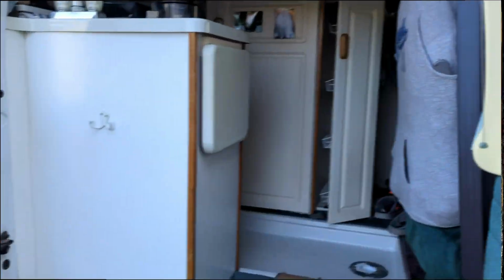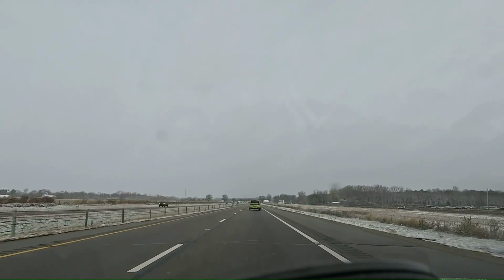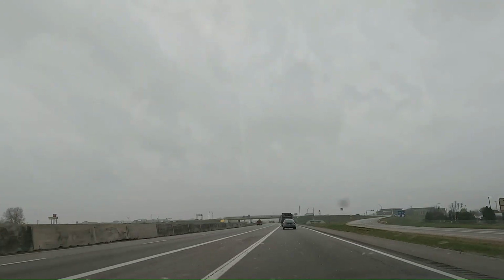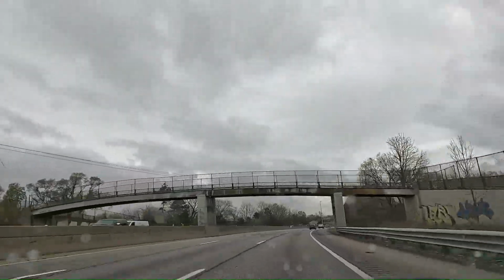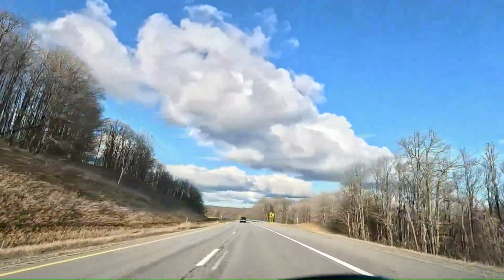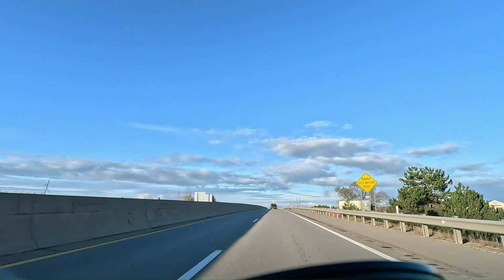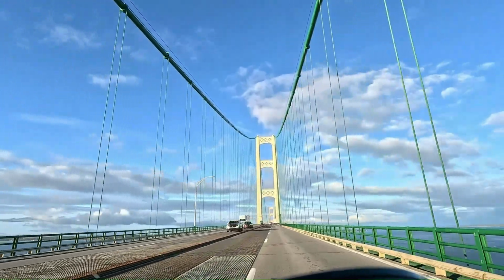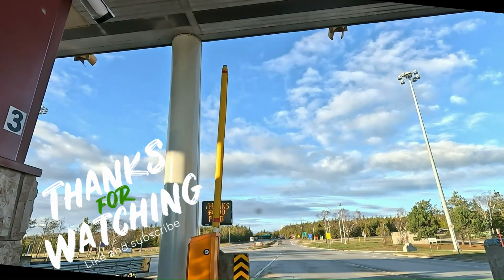Leaving Ohio for Winter ~ VanLife(not really) Drive & Ramble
Many people would say I'm heading the wrong direction for winter.. they'd be WRONG. lol

The western terminus of US Route 2 is at the interchange of State Route 529 (Maple Street) and Interstate 5 (I-5) in Everett, Washington. The eastern terminus of US Route 2 is at I-75 in St. Ignace, Michigan.

Might Mac:

Driver Assistance Service

Pull over on the wide shoulder just north of exit 339 near the booth and call Bridge Services to request this service. Drivers who do not feel comfortable driving across the Mackinac Bridge can have staff from the Mackinac Bridge drive their vehicle.
Transport Services
Driver Assistance Service
Availability 24 hours a day, 7 days a week
Cost for service $10, plus the appropriate toll for the vehicle driven
To request from the north side Request the service from inside the administration building.
To request from the south side Pull over on the wide shoulder just north of exit 339 near the booth and call Bridge Services to request this service.
Drivers who do not feel comfortable driving across the Mackinac Bridge can have staff from the Mackinac Bridge drive their vehicle.  Drivers must be 18 years of age or older. The required liability waiver has been updated, and staff will complete a checklist of several items the customer must agree to, including allowing for adjustments of mirrors and the driver’s seat, using a dash camera to record the inside of the vehicle during the crossing, keeping any animals in the vehicle restrained, having all occupants wear a mask covering their nose and mouth, and allowing the vehicle to be cleaned before crossing.

Pedestrian and Bicycle Transport Service
Cost for service Pedestrian: $5
Bicycle: $15 (includes bicycle and bicyclist)
Pedestrians and bicyclists must cross the Mackinac Bridge in a vehicle, so the MBA provides transport services.  People who use this service must sign a liability waiver form (bike liability waiver, passenger / pedestrian liability waiver), be 18 years of age or older, and wear a mask.

Snowmobile / ATV Transport Service
Availability 8:00 am to 8:00 pm, 7 days a week
Cost for service $20 (includes snowmobile / ATV and rider), $5 for each additional rider.
To request from the north side Park on the wide shoulder on First Street at US-2 across from the Shell station. Call Bridge Services to request services.
To request from the south side Stop at the Mackinaw City Welcome Center and call Bridge Services to request services.
Snowmobilers and ATV’s are not allowed to ride across the bridge, so the MBA provides a  transport service. People who use this service must sign a liability waiver form, be 18 years of age or older, and wear a mask.

Driver Assistance Service